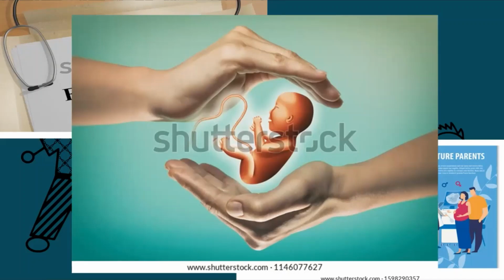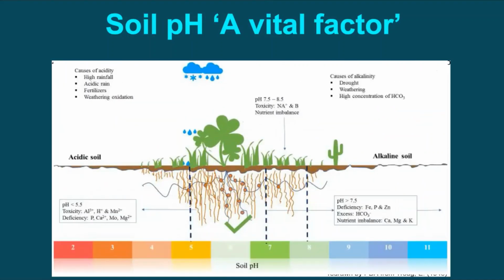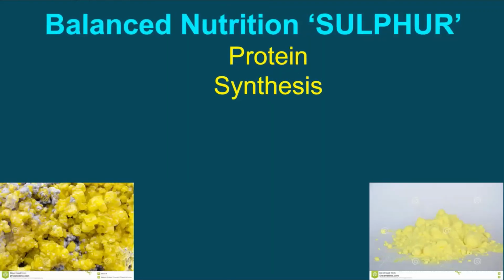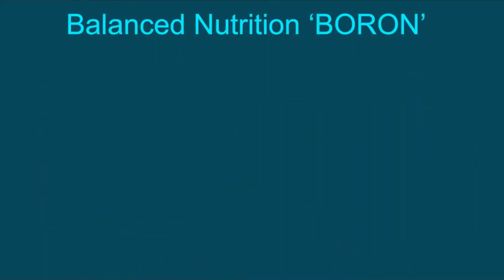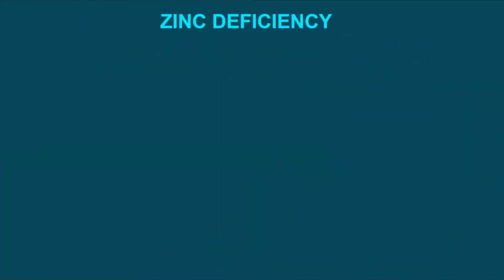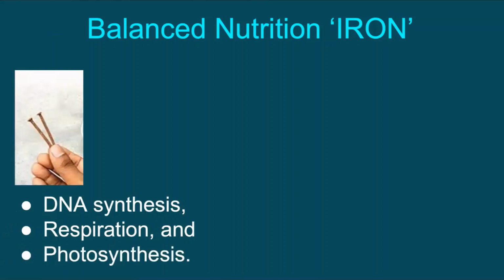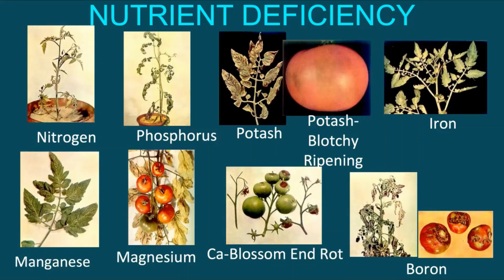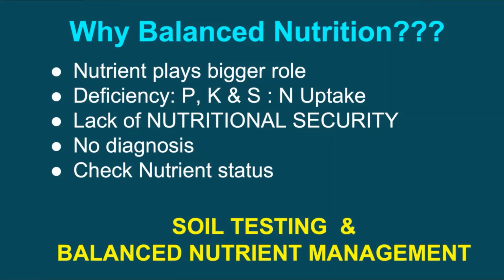Episode 15 About Balanced Crop Nutrition|What is MicroNutrient|TraceElements|Sulphur|Boron|Zinc|Iron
Among micronutrients, except molybdenum, others are optimally available at a slightly acidic pH, e.g. 6.5 to 6.8, and are very less available when soil pH is above 7.5. So most plant nutrients are not only optimally available to plants in the normal soil, but it is also very compatible with plant root growth. Micronutrients are required in small quantities, but their deficiency even in small amounts cause serious losses.